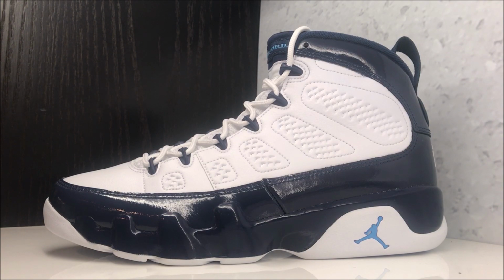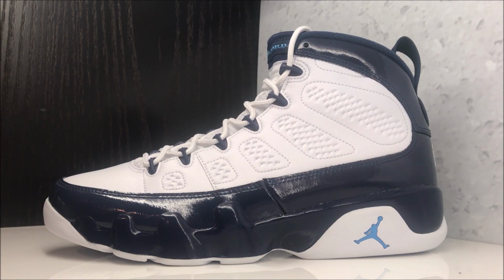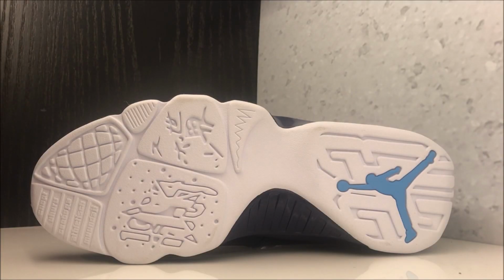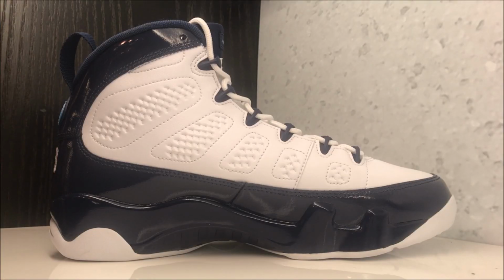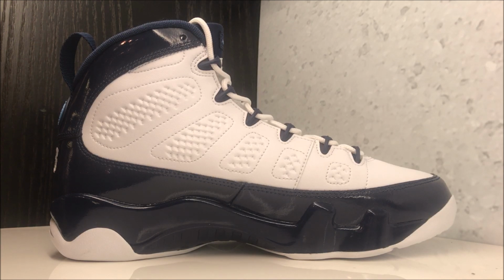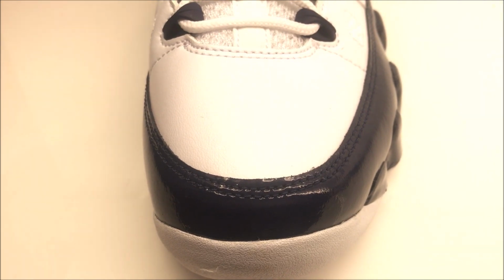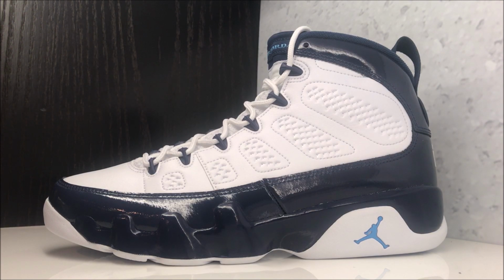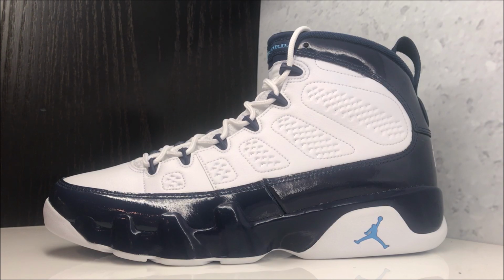Air Jordan 9 IX Midnight Navy Blue Pearl Retro Sneaker Detailed Review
Shirt XL
Attn :Dj Delz
120 S.Main St
Suite 133